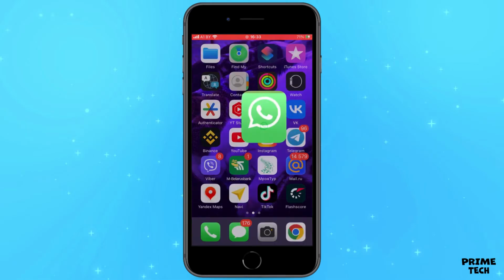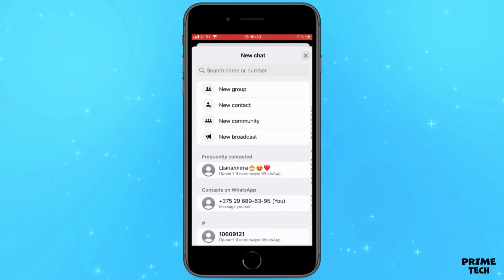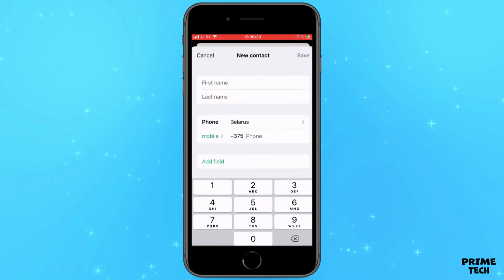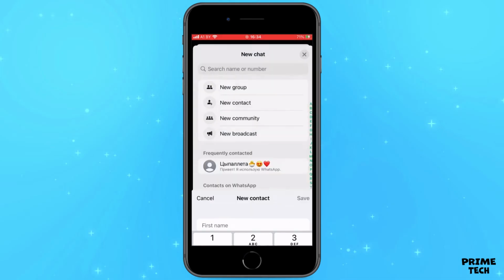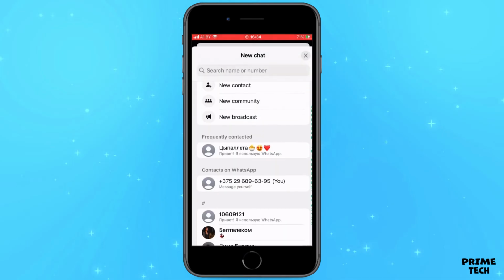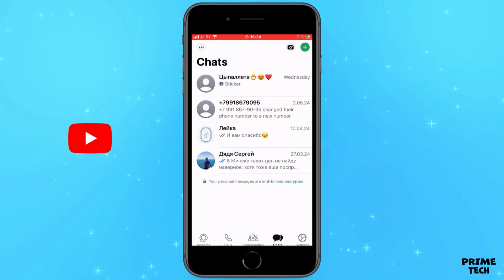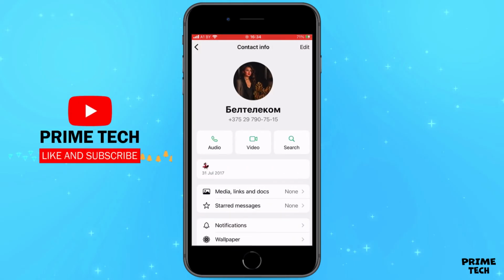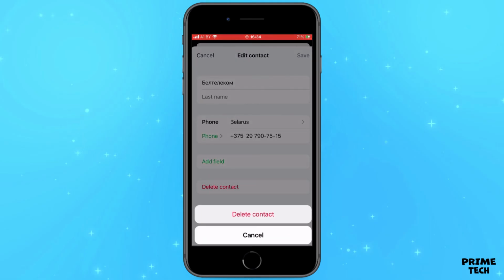How To Add New Contacts on WhatsApp [2024 NEW EASY Tutorial]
This video name is: How To Add New Contacts on WhatsApp [2024 NEW EASY Tutorial]